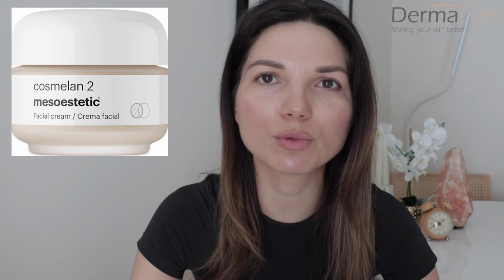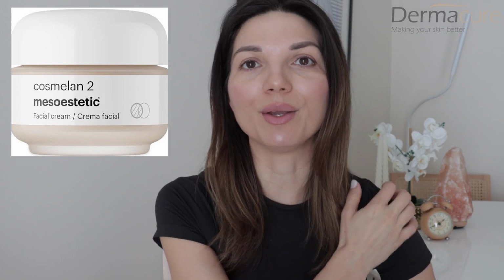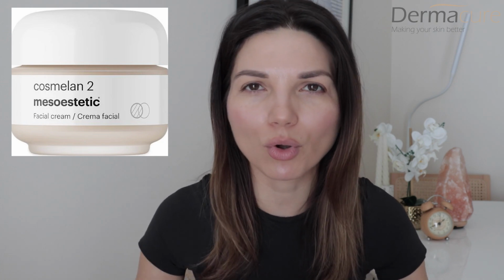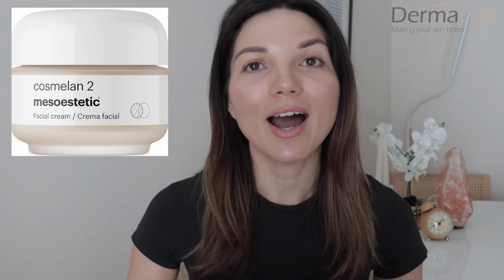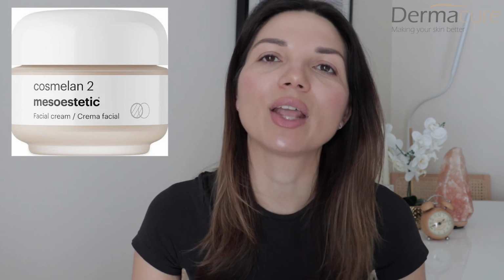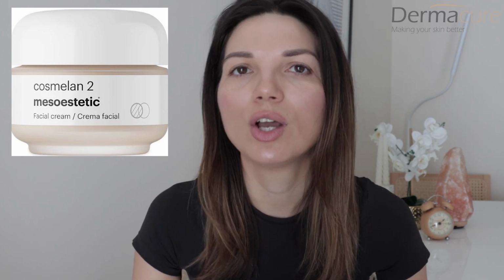COSMELAN PEEL New Protocol EXPLAINED (2025)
Hello friends,
In my today's video, I will cover the new Protocol of Cosmelan Peel. I will break down key points and the differences with the old protocol

🌟Cosmelan Peel Full Demo + closer look at the most important first 2 weeks after the peel (2022)

🌟COSMELAN 2 cream How To Use on its own for skin Pigmentation - Step by Step application (2021)

✨SERUMS AND CREAMS

✨SPFs

The views and opinions expressed are solely my own. Some of the links in this description are affiliate links, which means I may earn a small commission if you click through and make a purchase at no additional cost to you. Thank you for supporting my channel!

ADVANCED AESTHETIC COURSES?